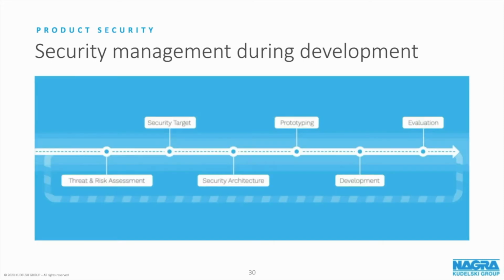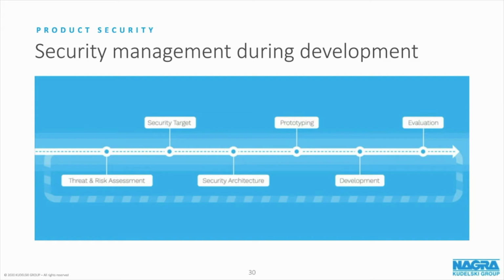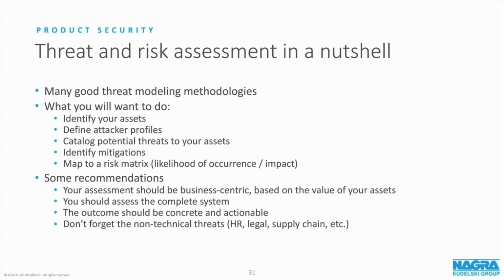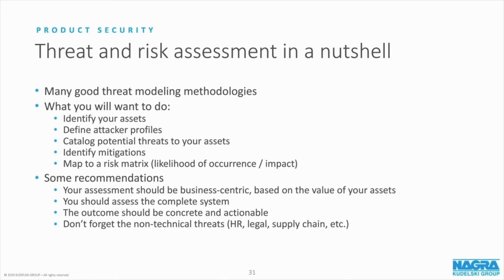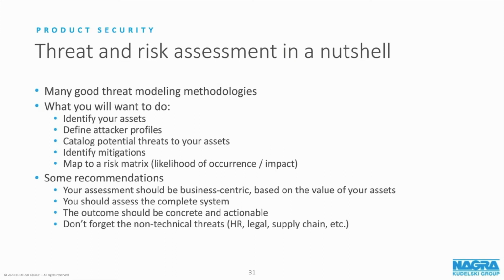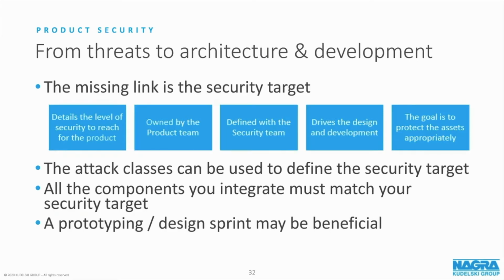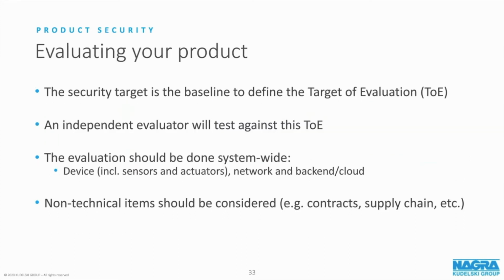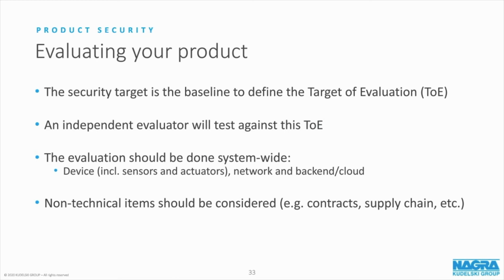Kudelski IoT Security 101 - Episode #7 : A Threat-Based Approach to IoT Security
You could spend an infinite amount of money and resources on IoT security, but most companies don't need a product that is built like Fort Knox. They need a product that is protected against threats  that are specific to your context. Doing a threat and risk assessment therefore helps you focus on what really matters and ensure you apply security resources wisely end effectively.